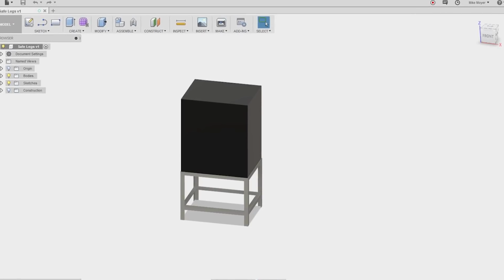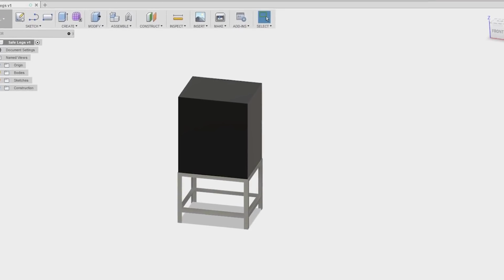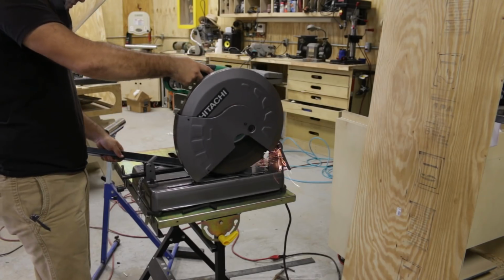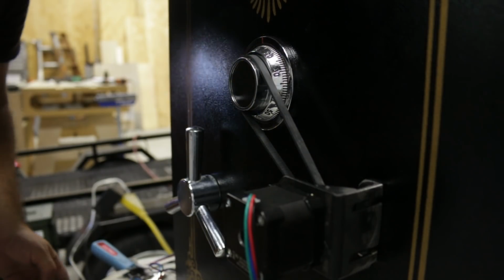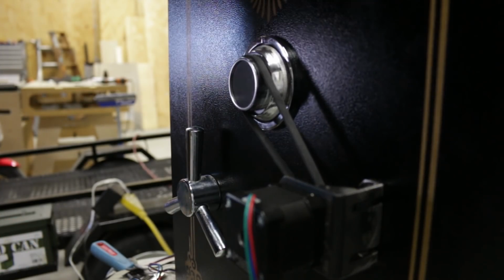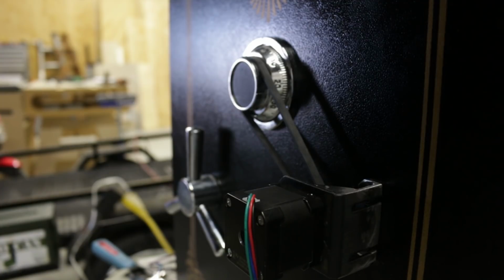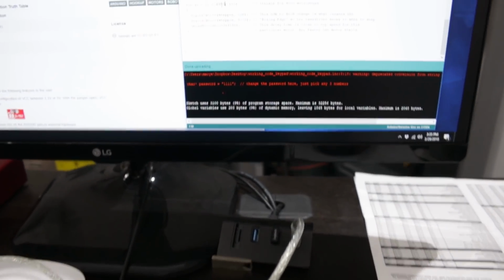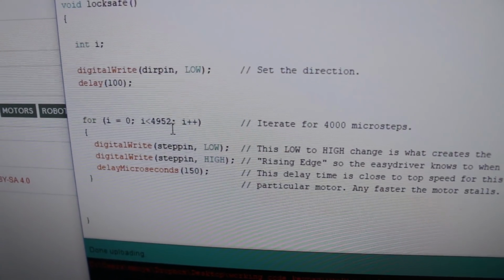Liquor Cabinet with SAFE "CRACKING" ROBOT!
I made a liquor cabinet out of an old safe.  I used an Arduino and a stepper motor to "crack" the safe combination using a keypad rather than turning the dial by hand.   Cheers!

Stepper Motor